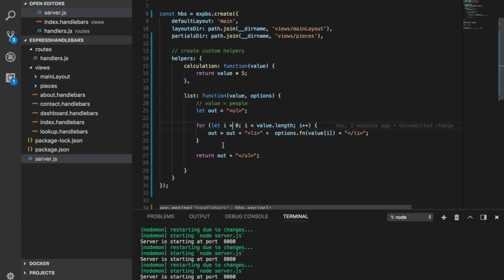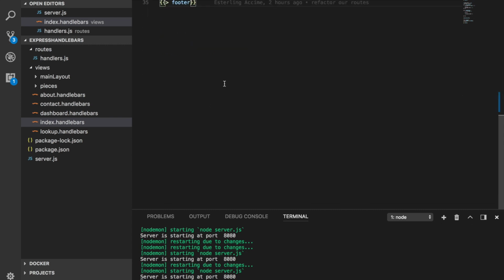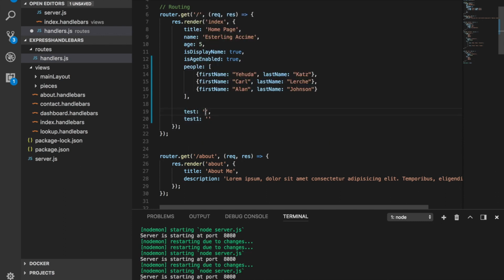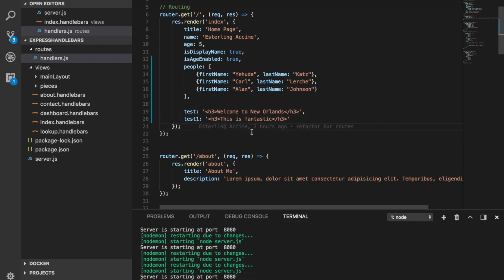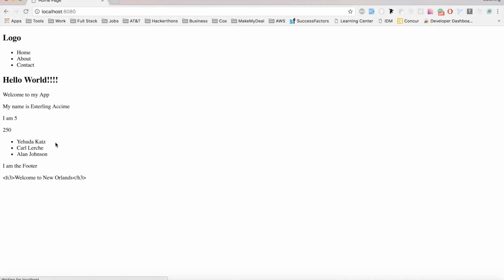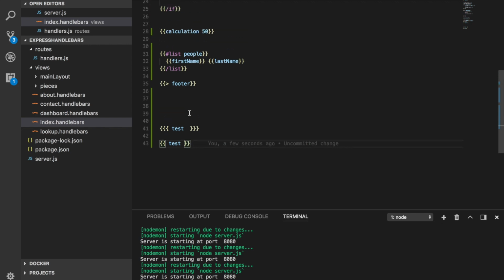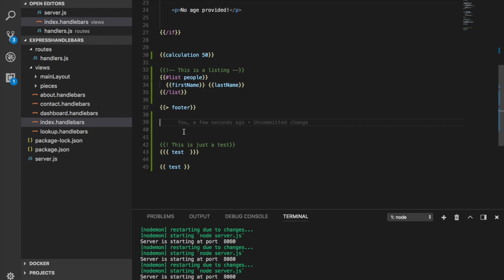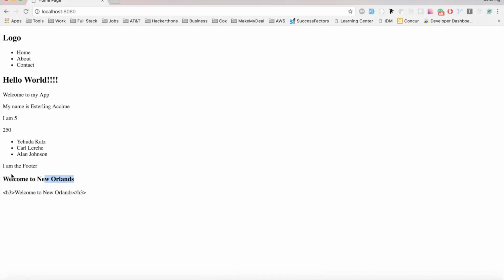{{ }} vs {{{ }}} - Express Handlebars - #11